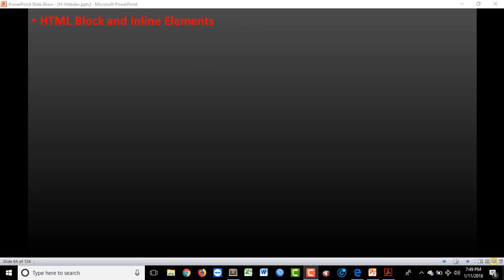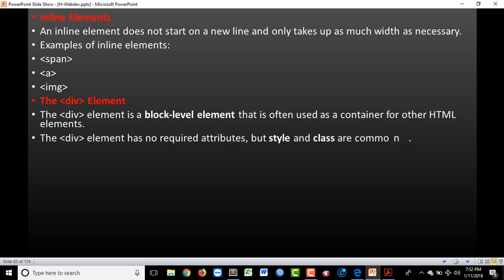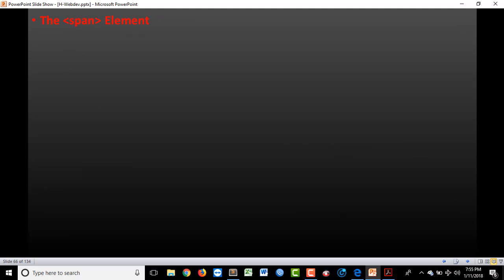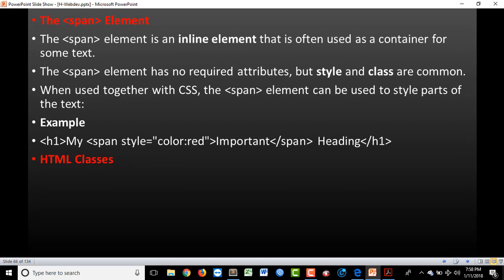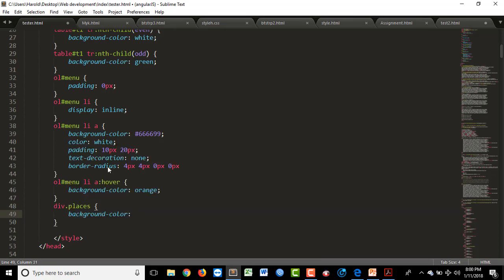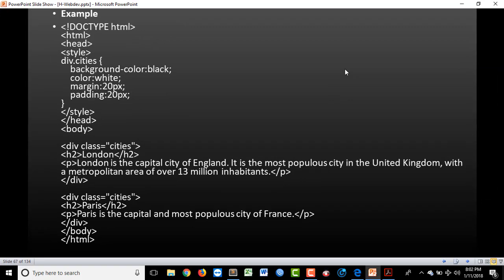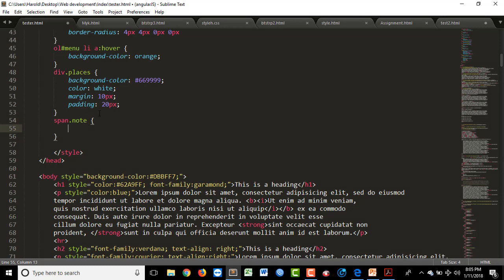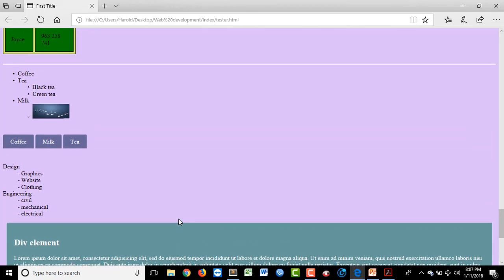37 Block and inline